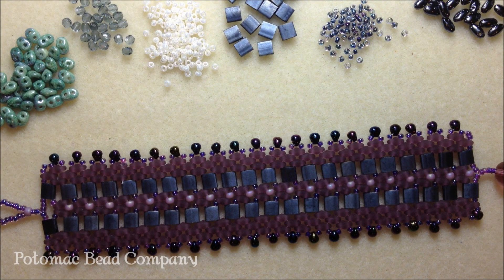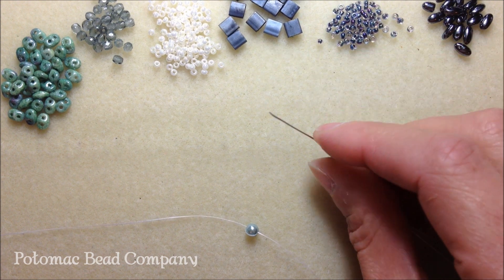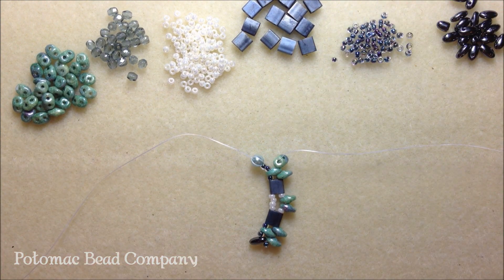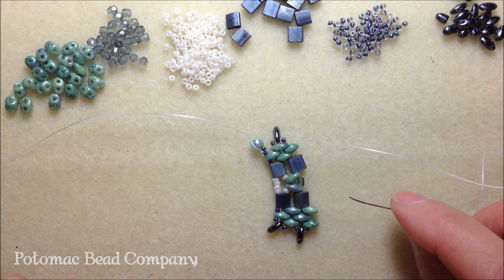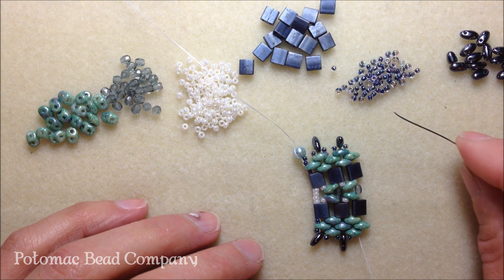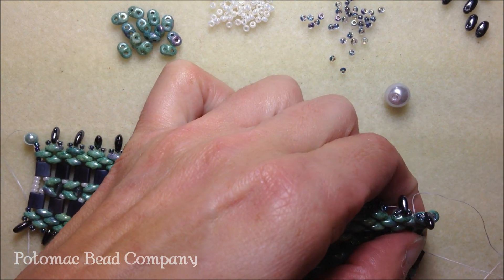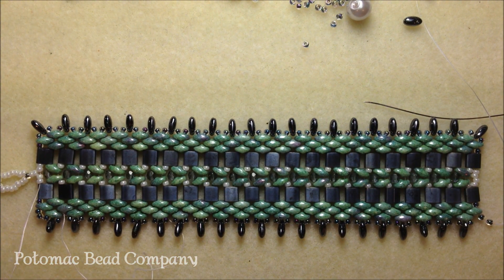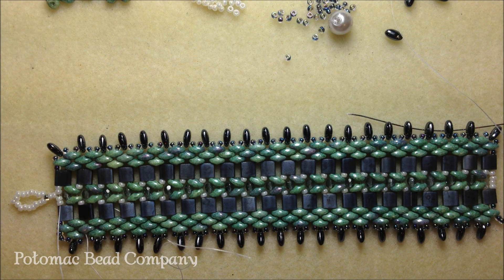How to Make a ' Tila Tread ' Bracelet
This video tutorial from The Potomac Bead Company shows you how to make our "Tila Tread" bracelet using Miyuki Tila beads, Czech SuperDuo beads, Czech Rizo beads, and Miyuki 11/0 seed beads.  This is a fun new bracelet that uses a mixture of peyote and herringbone stitches to create a great new design.  Enjoy!